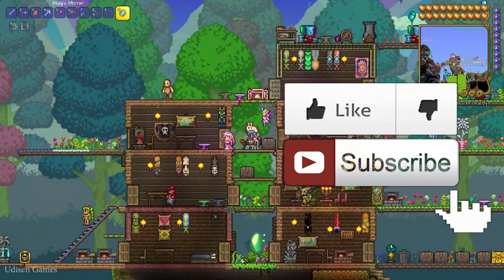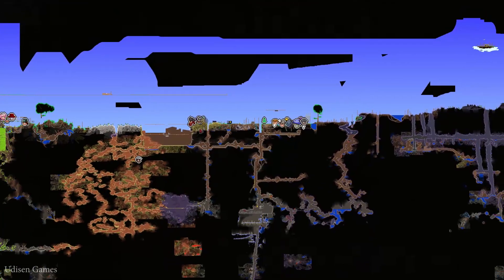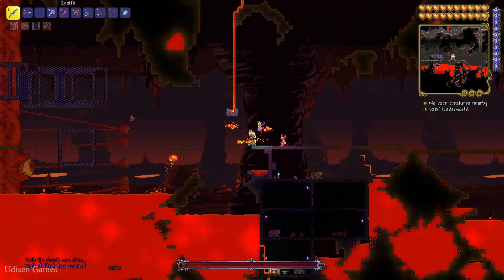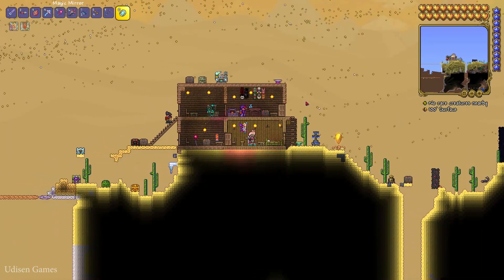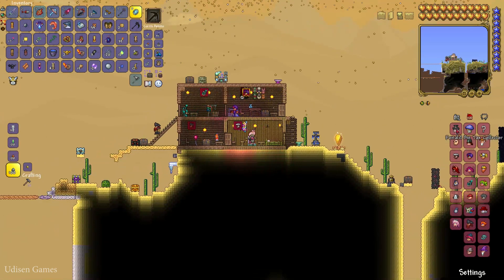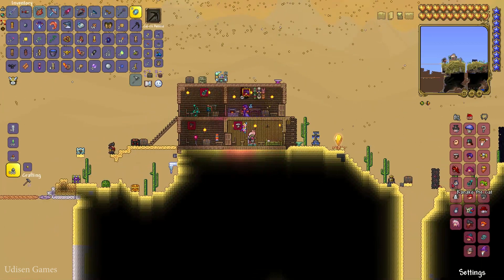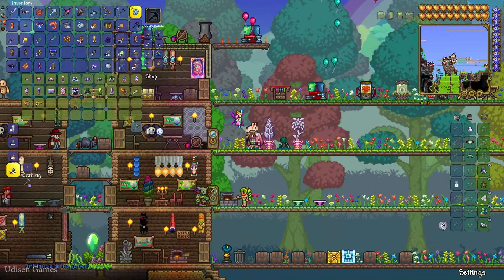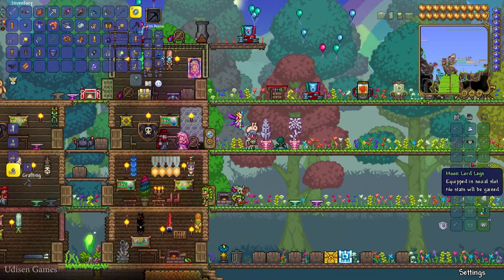Terraria how to get Princess (EASY) | Terraria how to find Princess | Terraria 1.4.4.9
Udisen Games show how to find or summon Princess in Terraria without cheats and mods! Only vanilla.